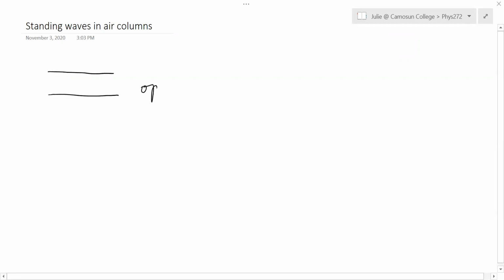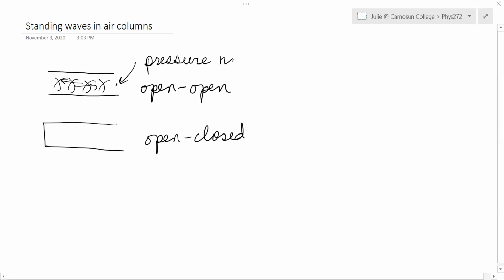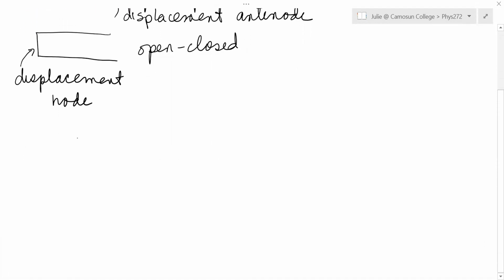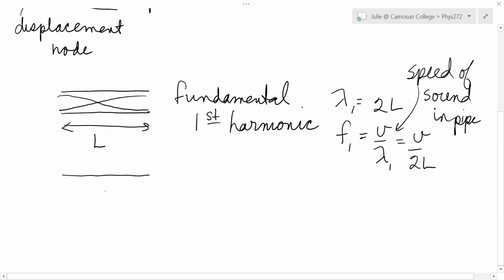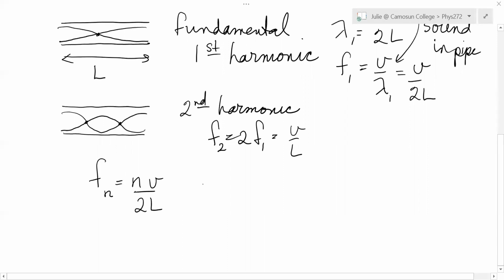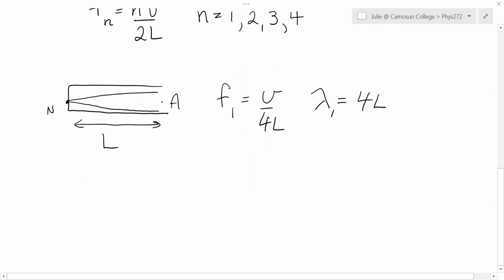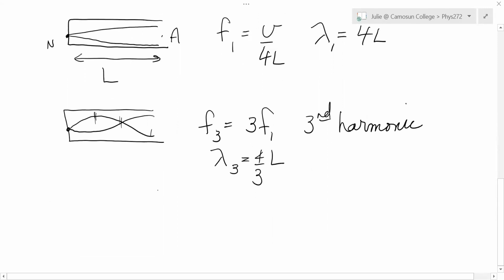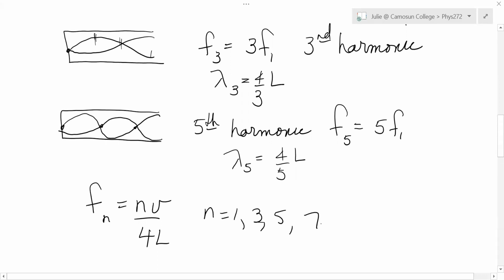Standing waves in pipes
Summary of equations to use for standing wave patterns in air columns